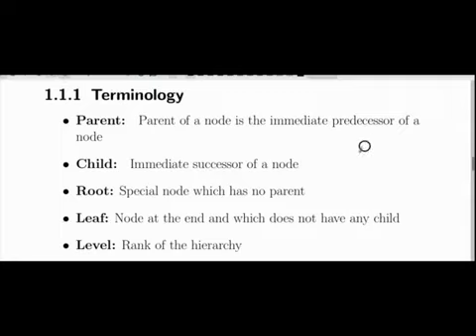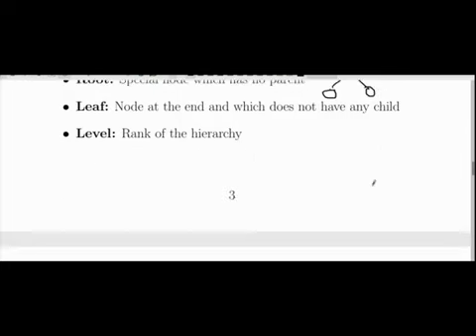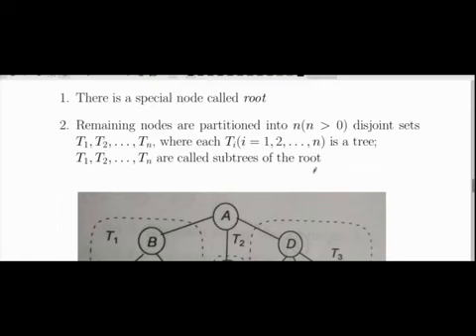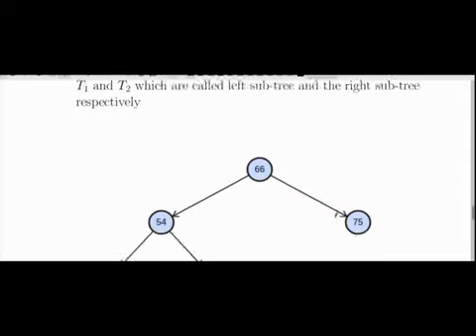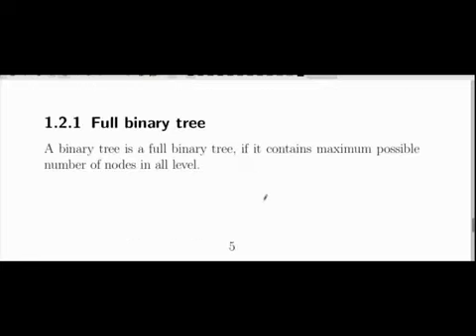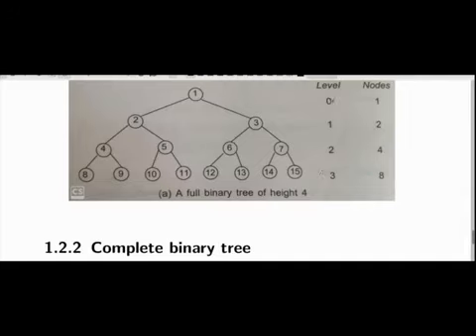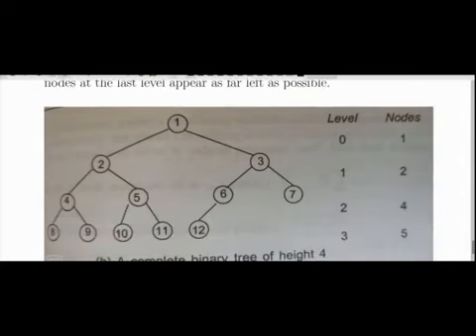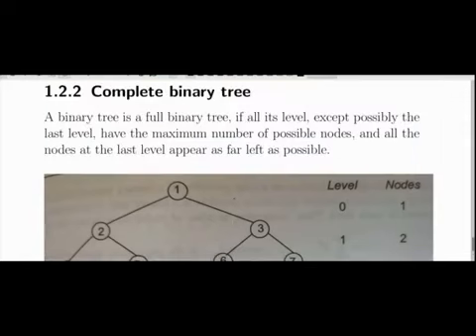Module 3: Tree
Module 3

Tree